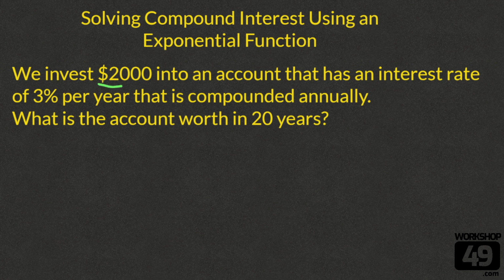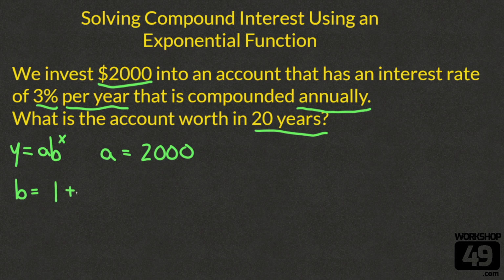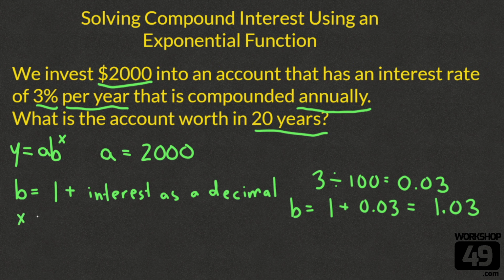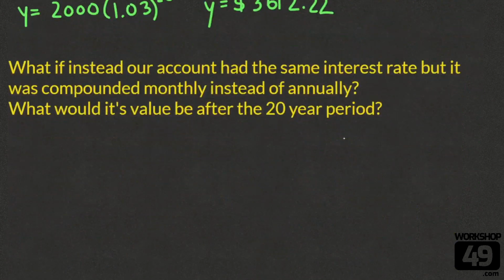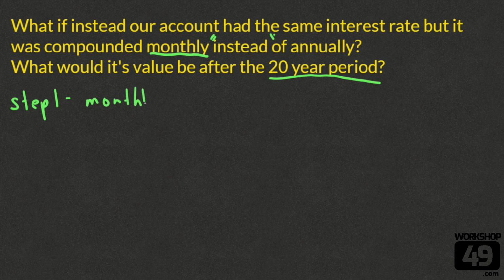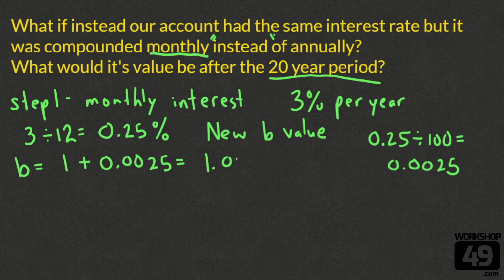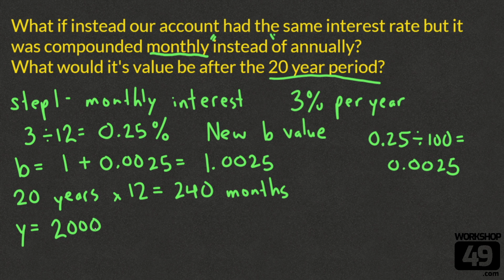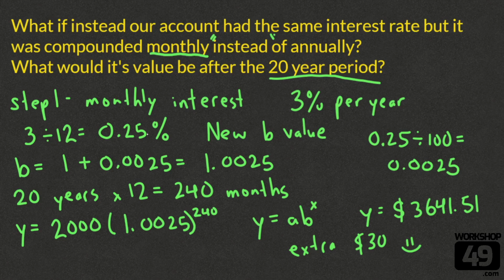Solving Compound Interest Using Exponential Equations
In this video we use exponential functions to solve the value of an account receiving compound interest annually as well as monthly.

We will be using the equation y = ab^x   where y is the final value of the account, a is the initial value of the account, b is the base rate of growth which is 1 + the interest divided by 100, and x is the time that passes.